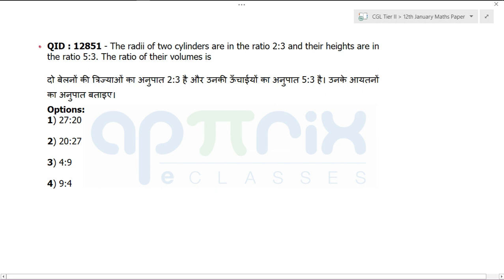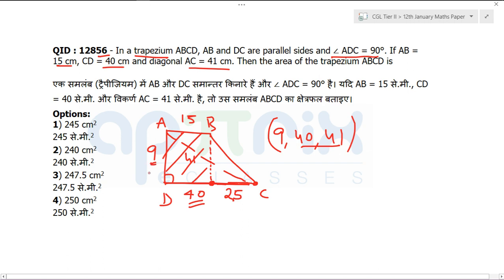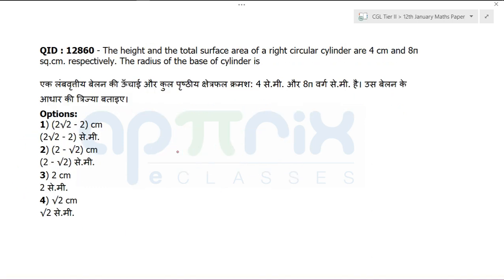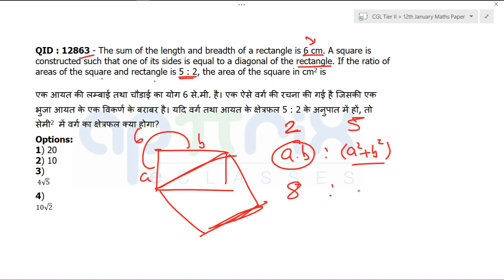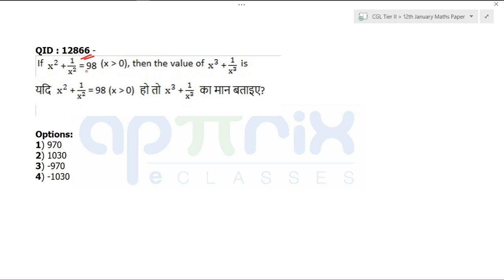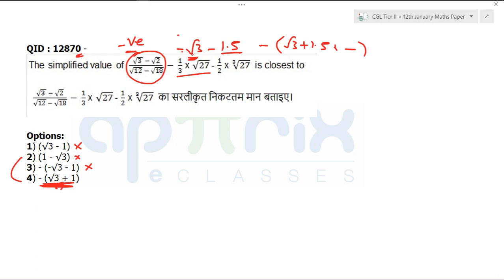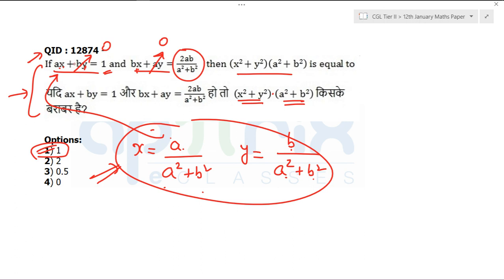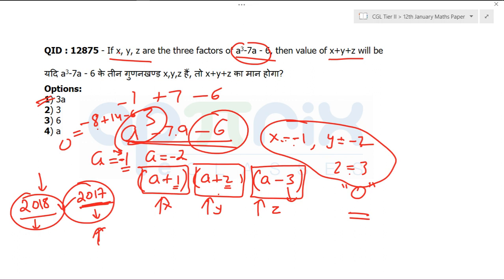3.3 SSC CGL Tier 2 Maths Paper Discussion | 12th January 2017 | Learn Smart Appraoch | Q51-Q75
In this lesson, learn the best thinking process by RaMo,99.99%iler CAT Quant/DI-LR to crack any question in least and that too easily.

You can follow the entire CGL Previous year questions discussion (हिंदी में)

You can follow the entire CGL Previous year questions discussion (in English)

This lesson contains discussion of QID : 12826 to QID : 12850 of SSC CGL 2016, 12th January 2017, Quantitative Ability paper with smart and common sense based Approaches.